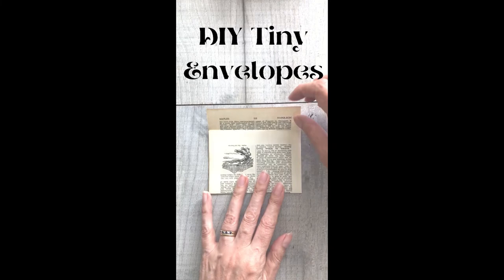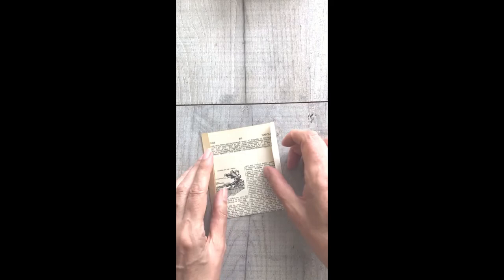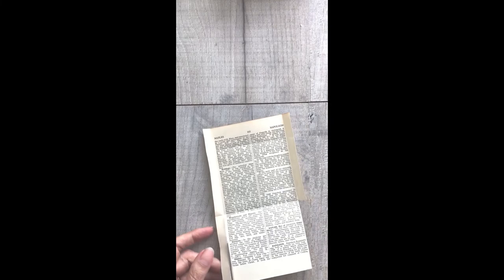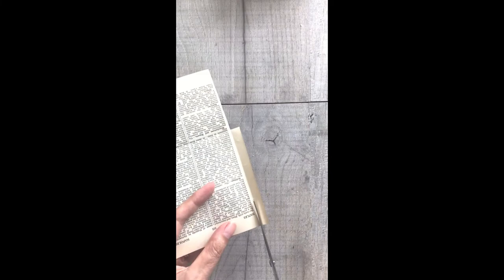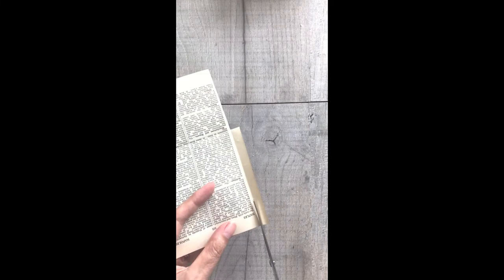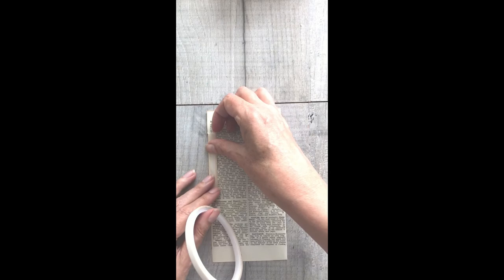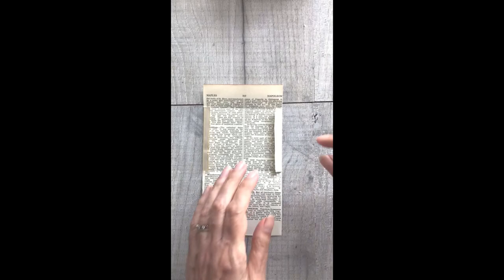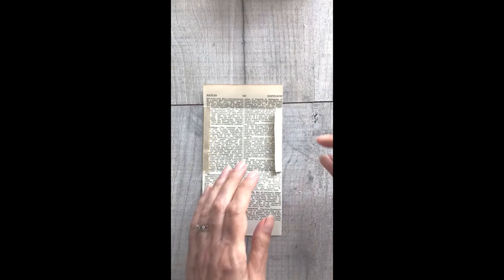DIY Recycled Book Page Tiny Envelopes in minutes!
Create your own super cute envelopes using old book pages (or indeed any paper). They are great for party invitations, journaling, etc.

They are so quick and easy to make. they are great for kids and adults alike!